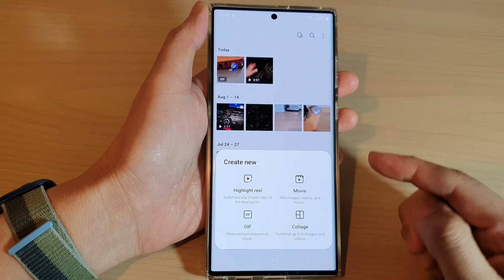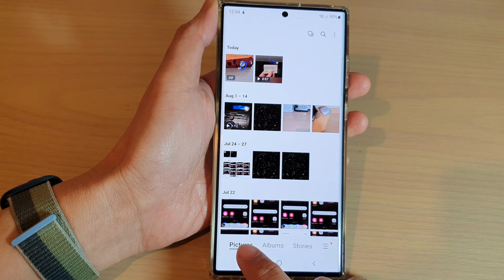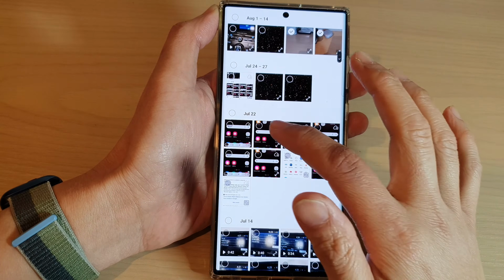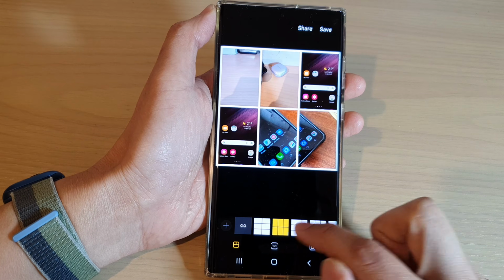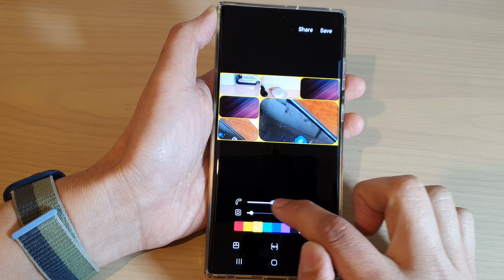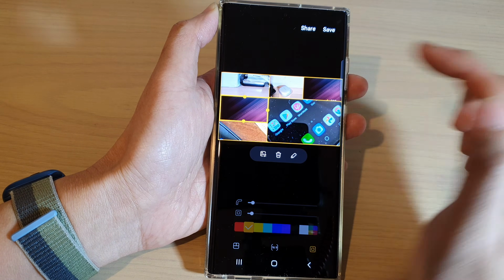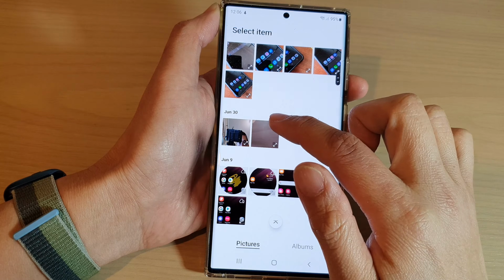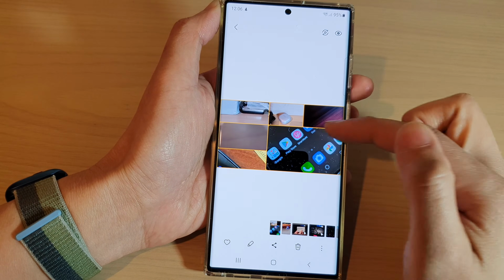Galaxy S22/S22+/Ultra: How to Create A Photo Collage In Picture Gallery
Learn how you can create a photo collage in the picture gallery on the Samsung Galaxy S22 / S22+ / S22 Ultra.